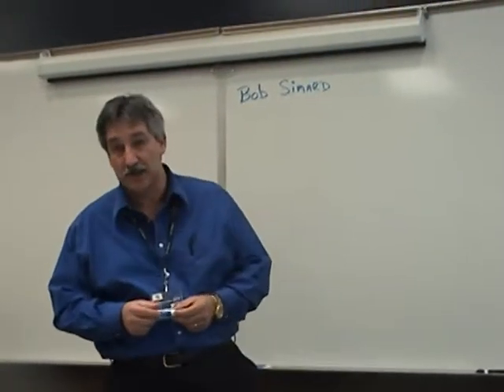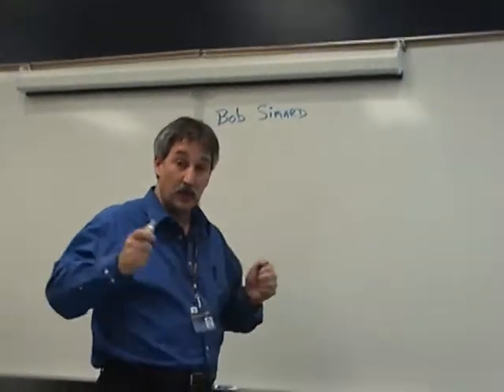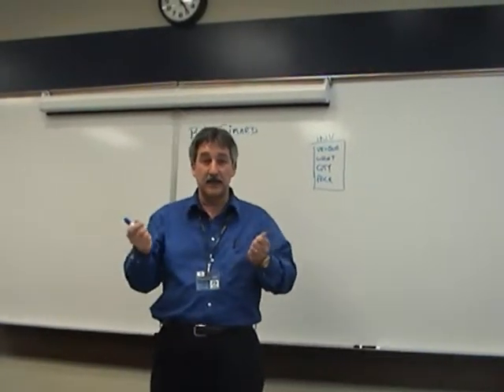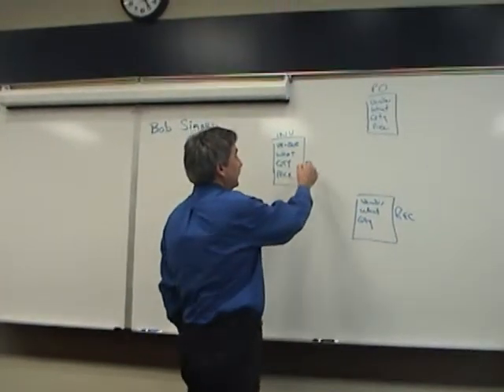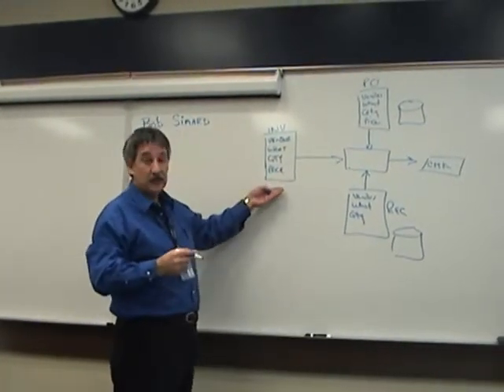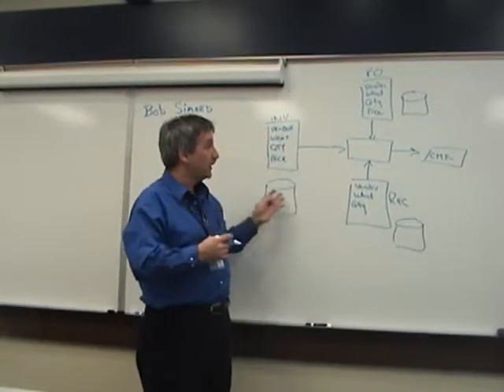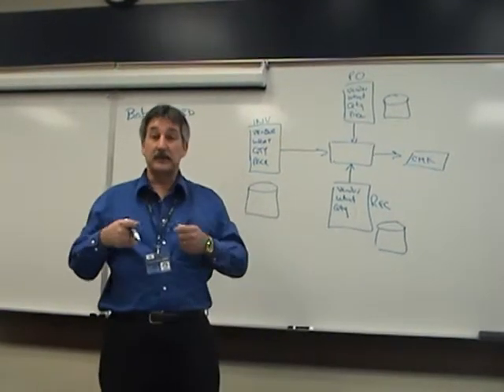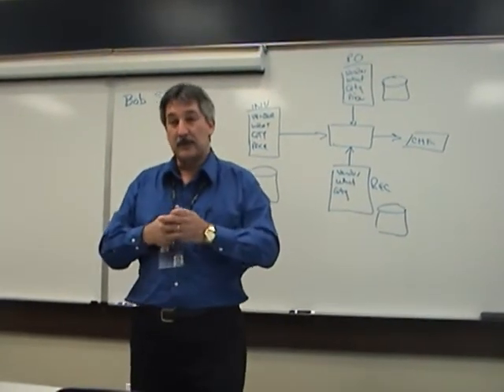VTS 01 1